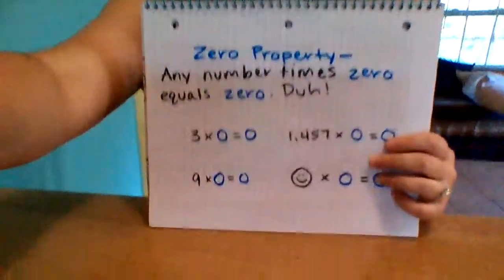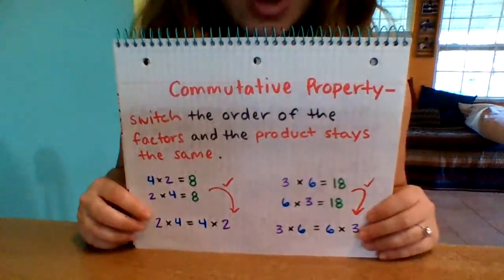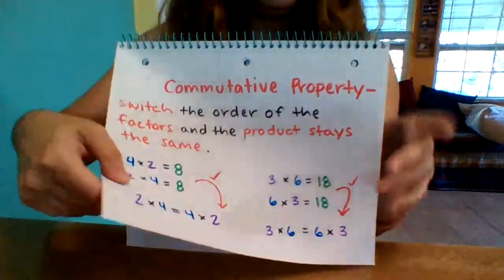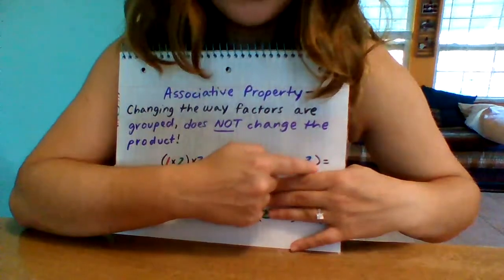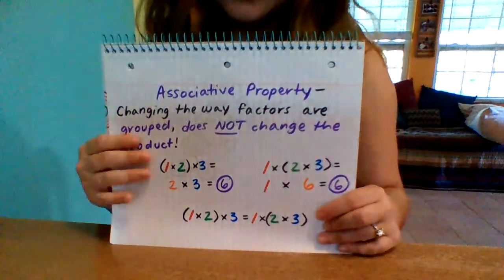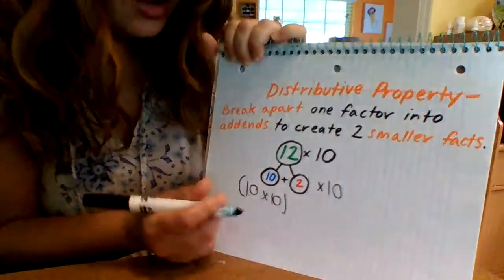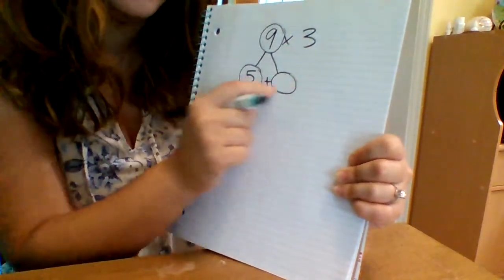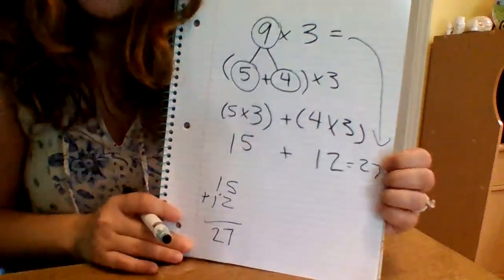Day 17 & Multiplication Properties